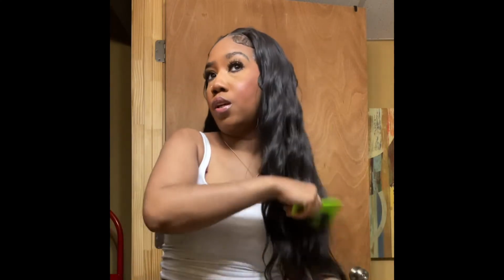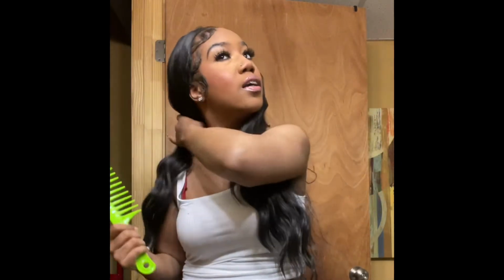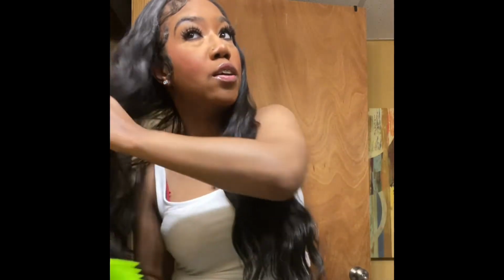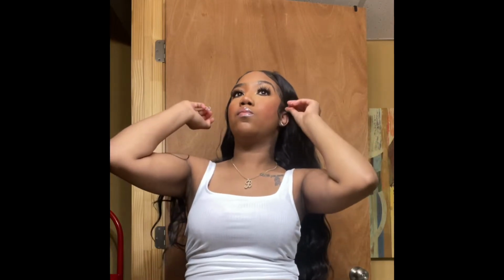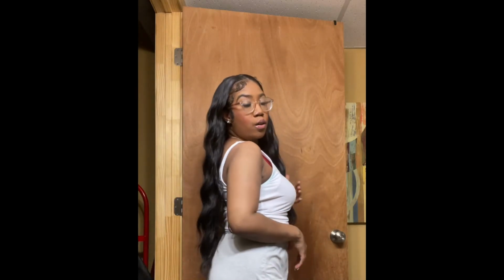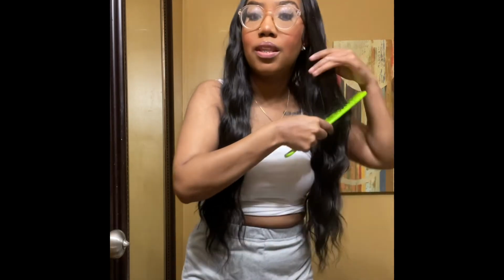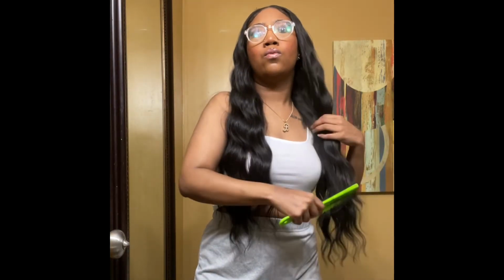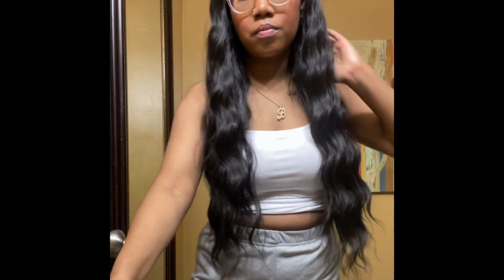How to make your Synthetic wig look like a Sew-in Install/ 1 week braces update